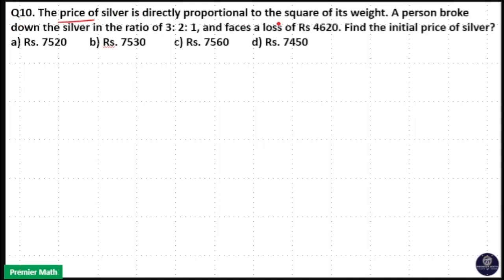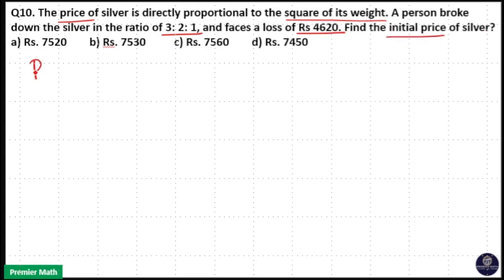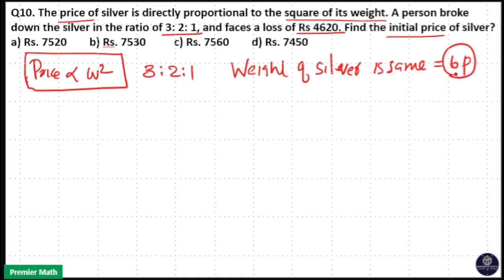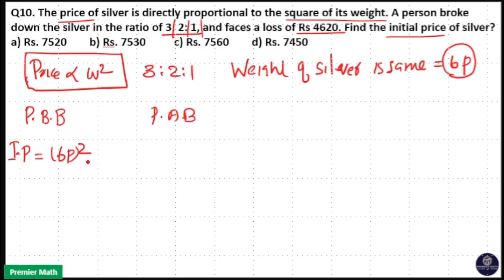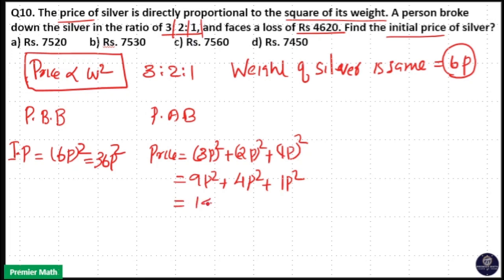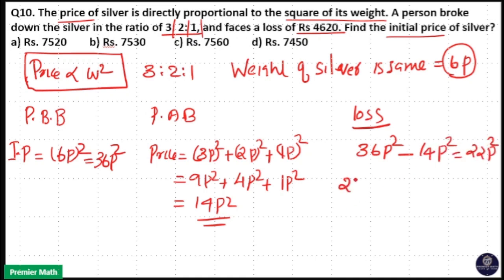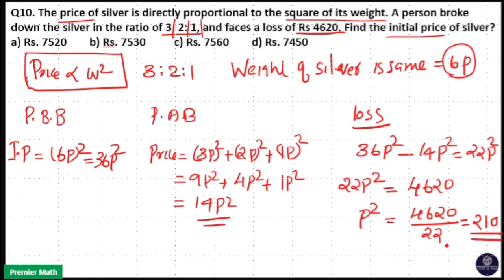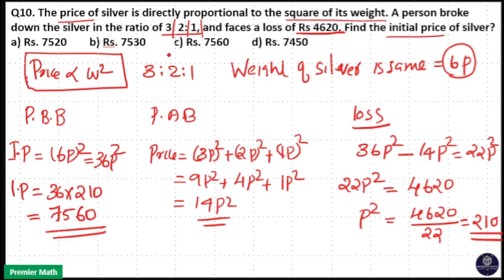The price of silver is directly proportional to the square of its weight A person broke down the si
The price of silver is directly proportional to the square of its weight. A person broke down the silver in the ratio of 3 2 1, and faces a loss of Rs 4620. Find the initial price of silver